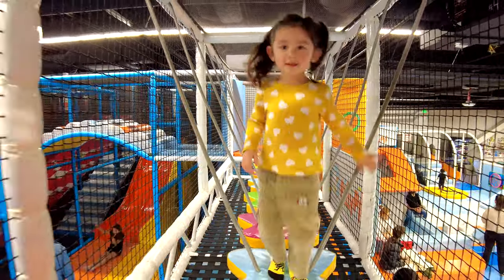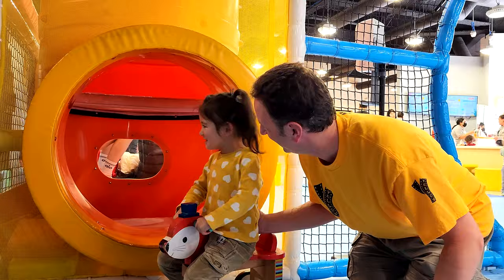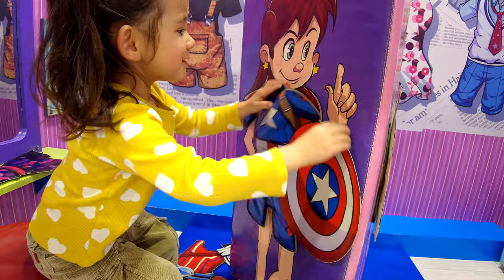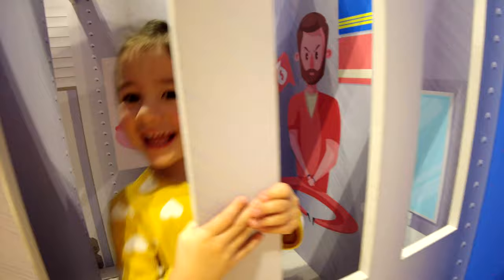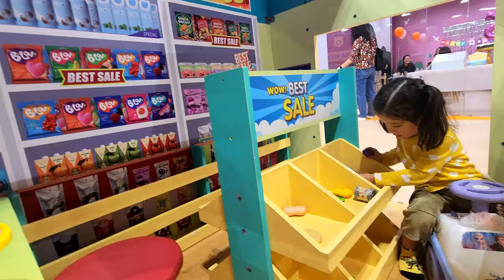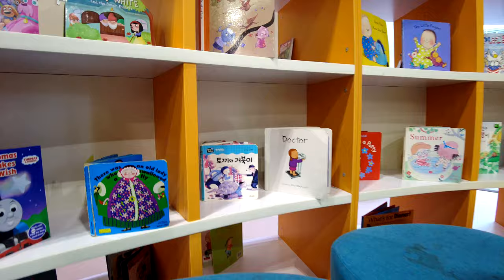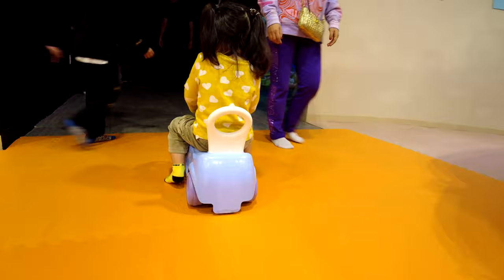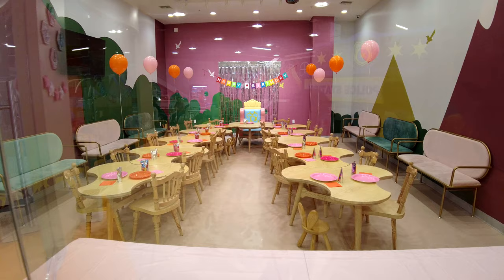Curious Princess at PLAYPIE INDOOR PLAYGROUND in Buena Park California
PlayPie indoor playground features 15,000 sq feet of fun!  A library, dress-up, interactive ball pit, 3-story playground structure and slides, tons of soft playing, and learning toys.  Fun for building, easy playing, and crawling.
Play Pie is located on the ground floor of "The Source OC" shopping mall in Buena Park, California at 6924 Beach Blvd.